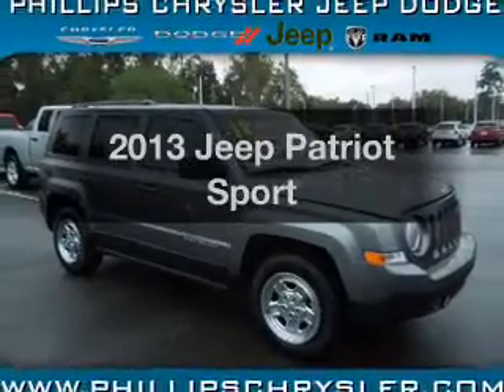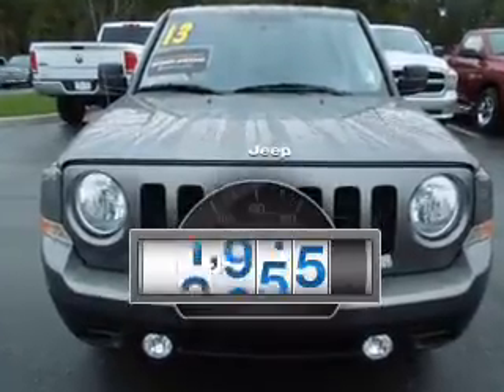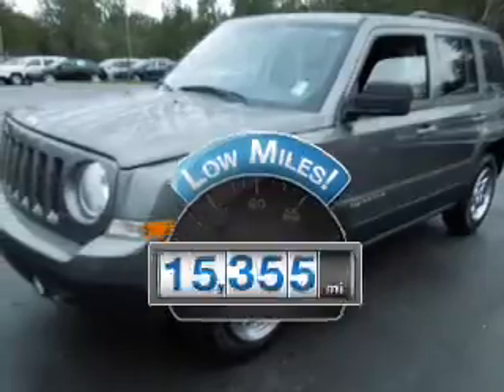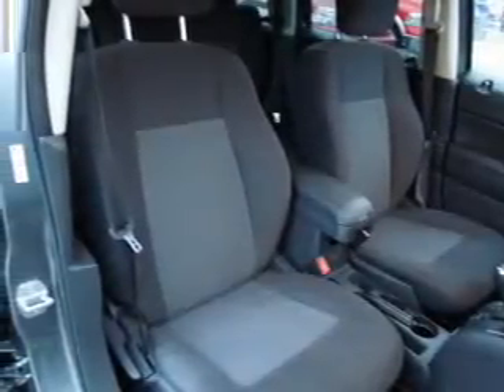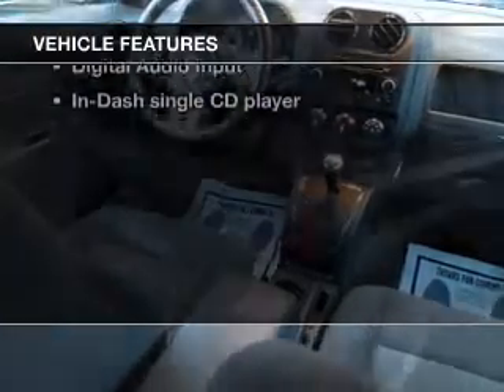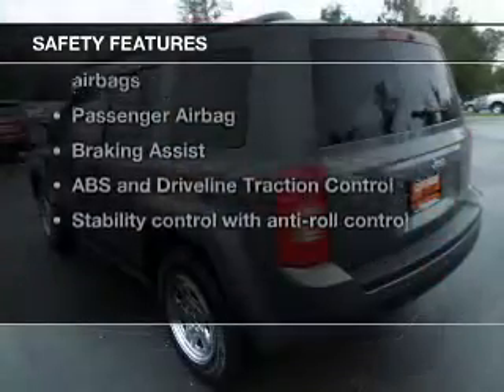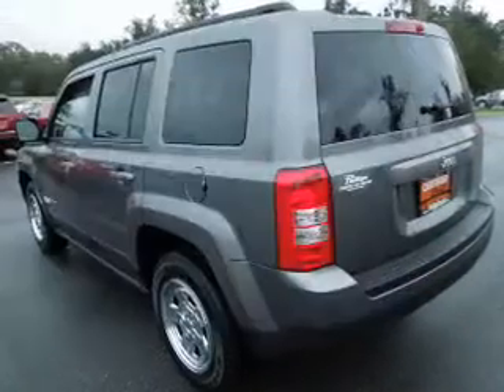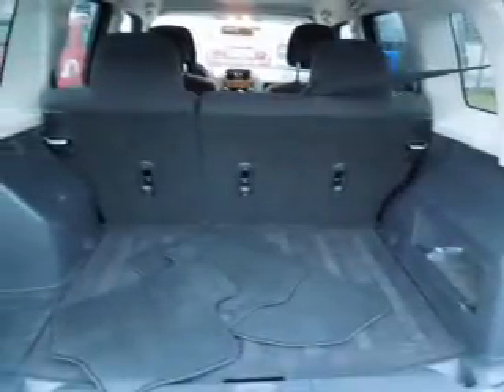2013 Jeep Patriot - Ocala FL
Year: 2013
Make: Jeep
Model: Patriot
Trim: Sport
Engine: 2.0 liter inline 4 cylinder 16 valve
Transmission: Automatic CVT
Color: Mineral Gray Clearcoat Metallic
Mileage: 15355
Address:
3440 South Pine Avenue